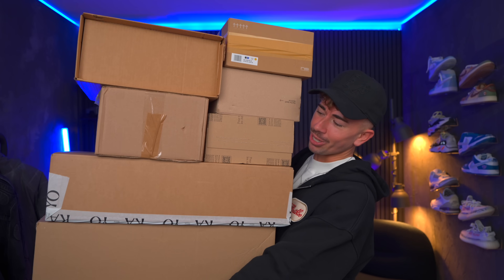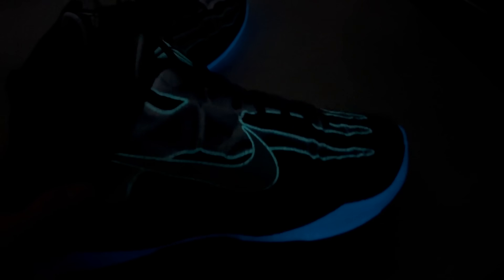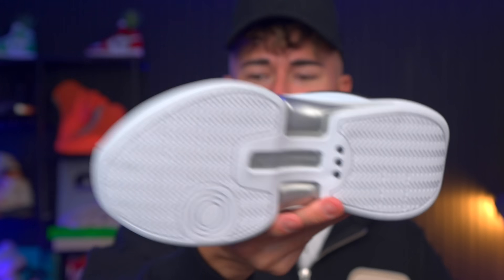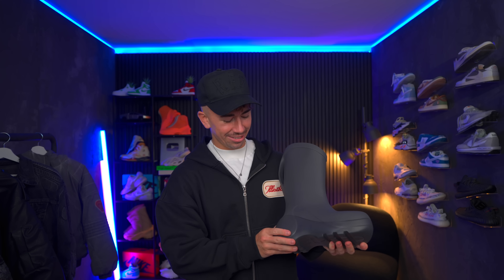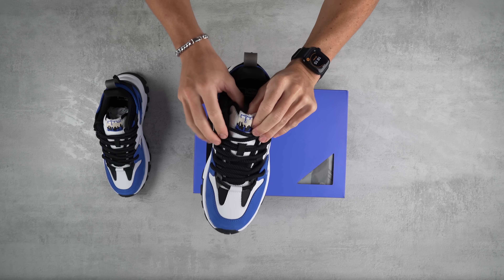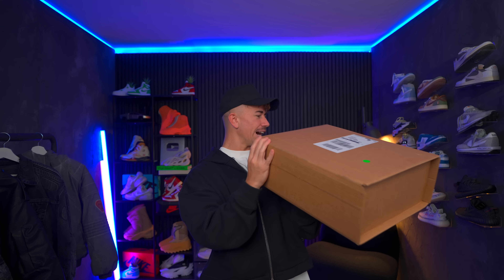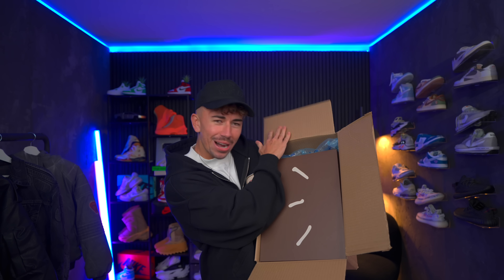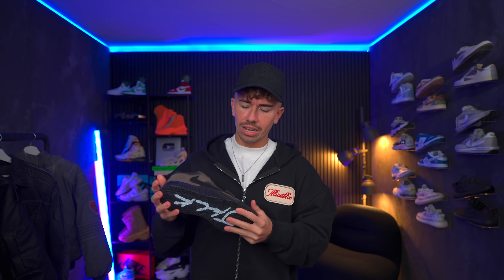Why People Think This Travis Scott Jordan Is BETTER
Today were taking a look at some latest pick ups including the Travis Scott x Jordan Jumpman Jack Dark Mocha.

About:
Today were unboxing and taking a look at some of my latest sneaker pick ups including the Jordan 4 x A Ma Maniere, Travis Scott x Jordan Jumpman Jack, Crocs Hydra Boot, Nike Kobe 5 X Ray, Adidas Iiinfinity Nova, Jordan 4 RM Black Cat & More!